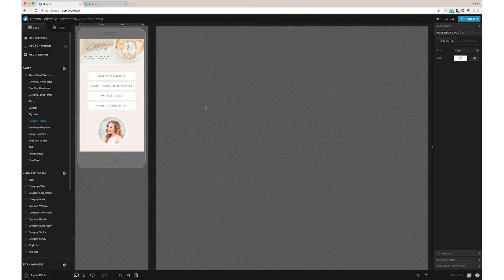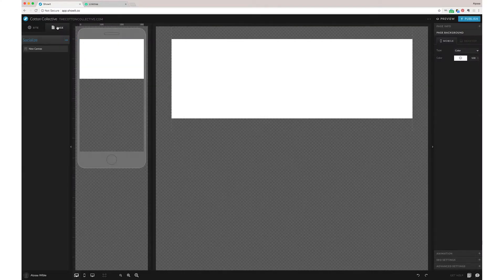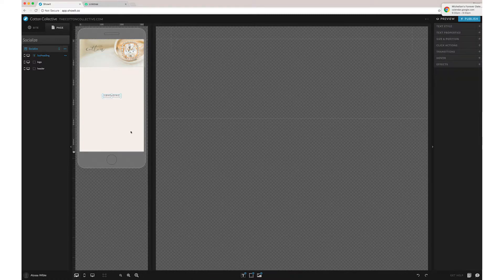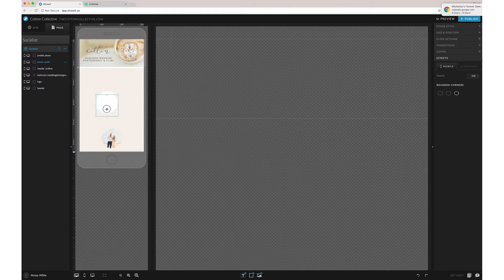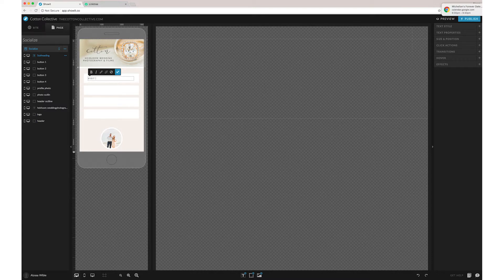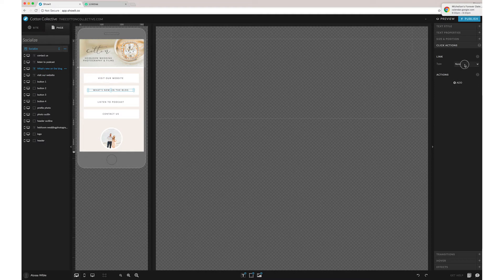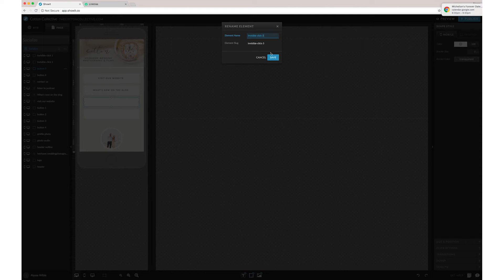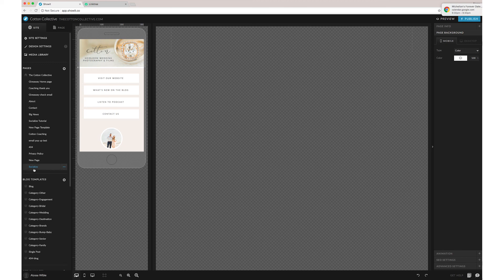Custom Branded Linktree for Instagram with Showit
Showing you a quick and easy way to create your own custom Linktree for your Instagram bio using Showit!